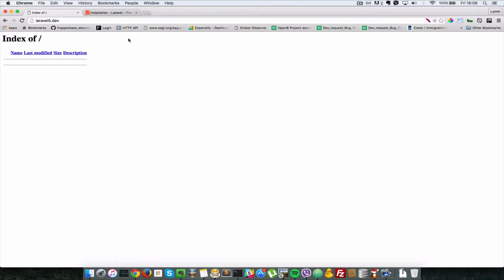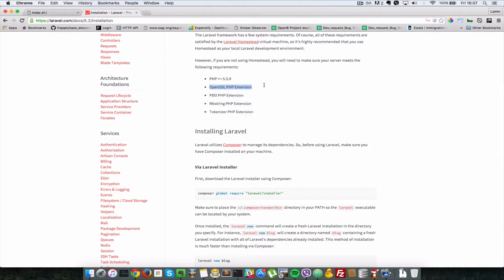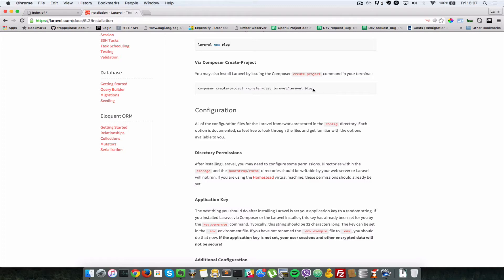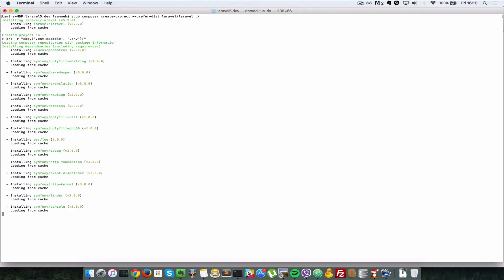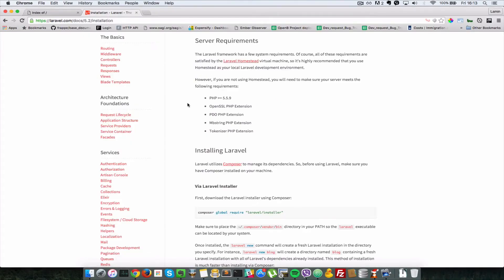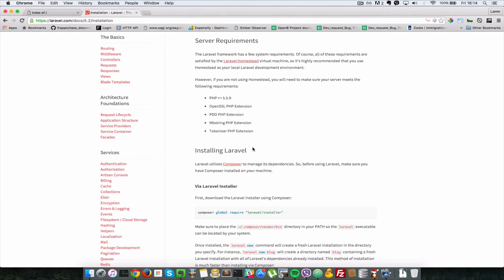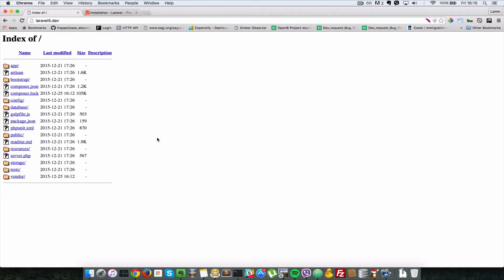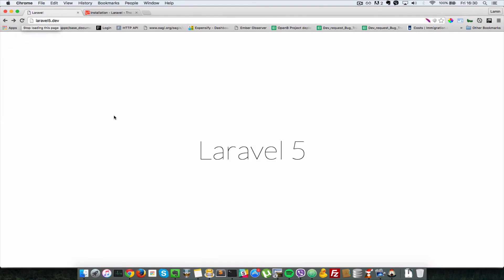Laravel 5 tutorial for beginners Framework - 01 Installing Laravel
Install laravel 5 php mvc framework. Then setup laravel 5 with composer using apache virtual host.